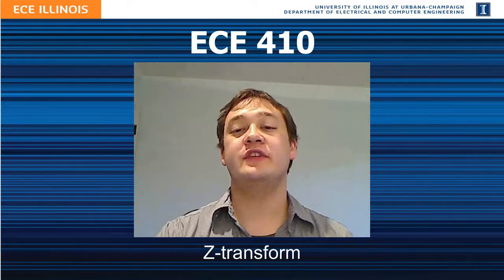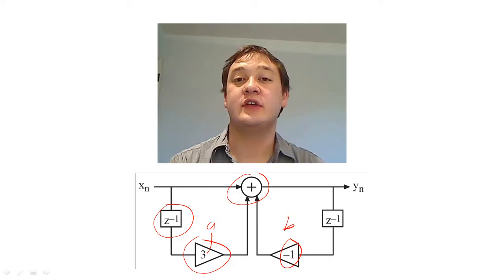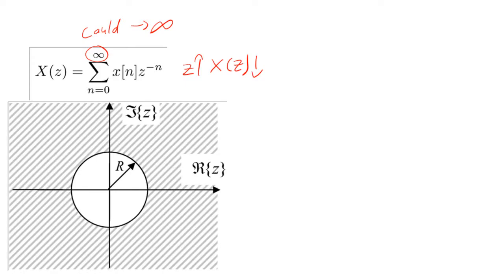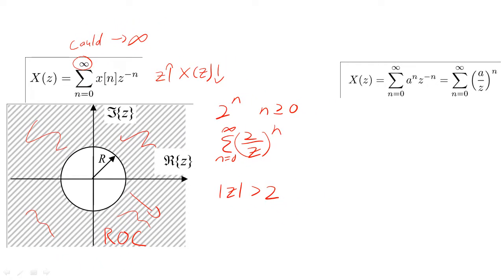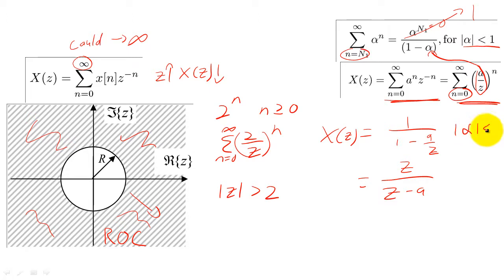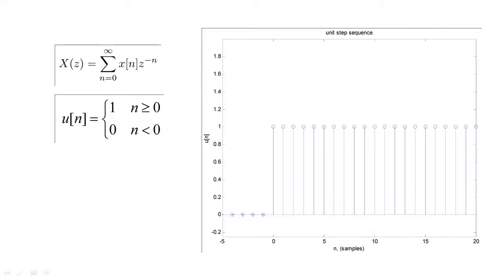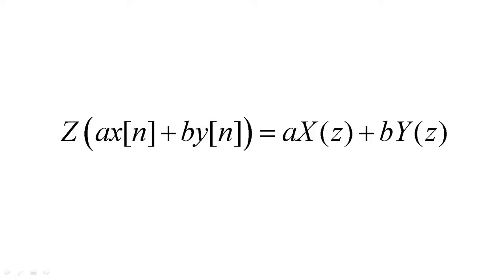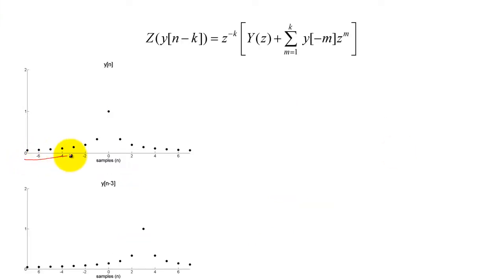12 - 1 sided z-transform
A brief overview of how to compute the 1 sided z-transform.